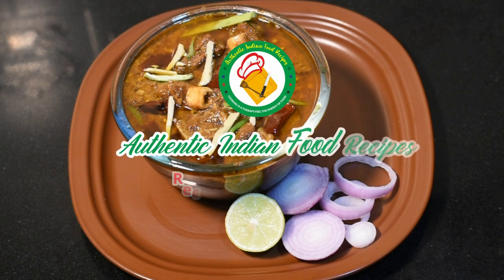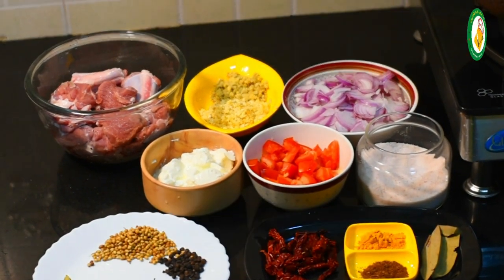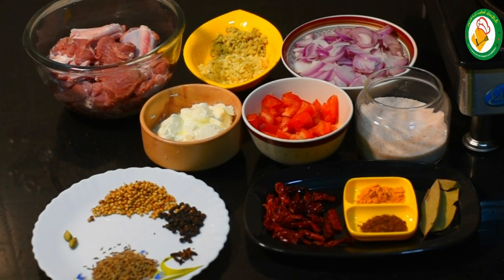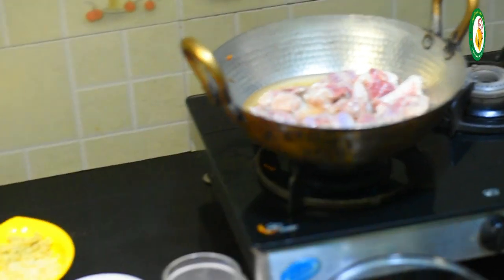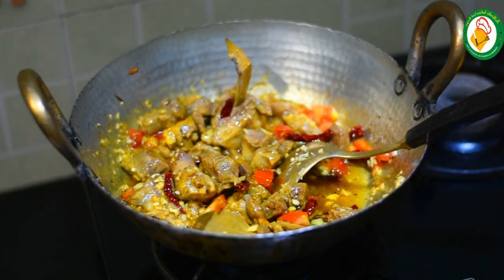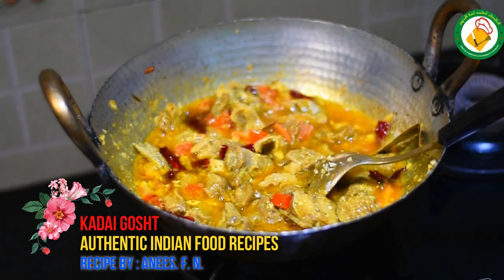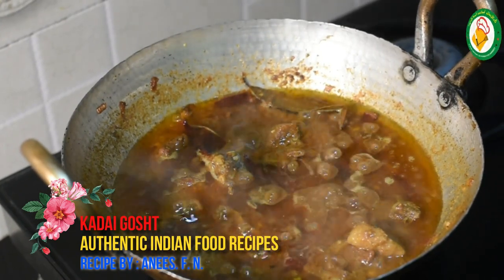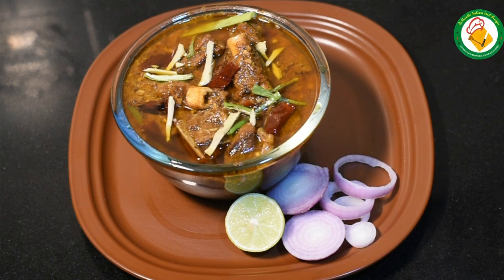KADAI GOSHT | MY FAMILY'S FAVORITE DISH | Authentic Indian food recipes by Anees. F. N.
-- We Are help our audience be more fluent in food, no matter what the situation. Our content includes original articles, infographics, videos, recipes and photography; selectively curated content from trusted food resources; and original video programming

INGREDIENTS...

MUTTON WITH BONE AND FAT.

DAHI...200 Gram.

TOMATO..01 pc.Big Size.

ONION...03 pcs, Medium Size .

GINGER..1.1/2, inch.

GARLIC BULB..01 pc.

RED DRIED CHILLI..05 pcs.

HALDI POWDER..01.Table Spoon.

TEJ PATTA..02 pcs.

DHANIYA SEED...02.Tea Spoon.

KALI MIRCH 01.Table Spoon.

SAFED JEERA..01.Table Spoon.

LAVANG..05 pcs.

GREEN ILLAICHI..02 pcs.

(Home Made).01Table Spoon.

COOKING OIL 150.ml.